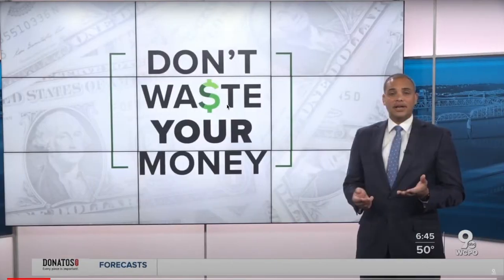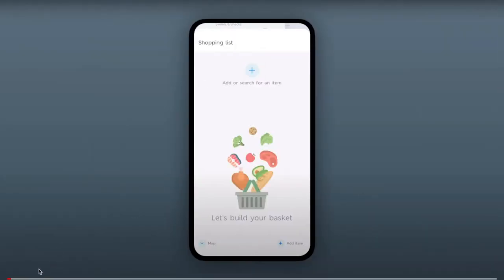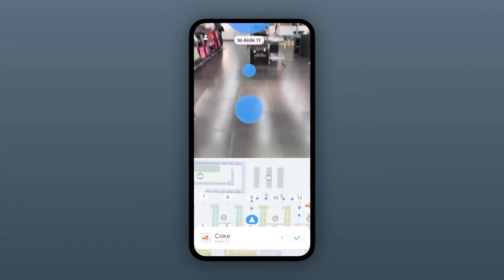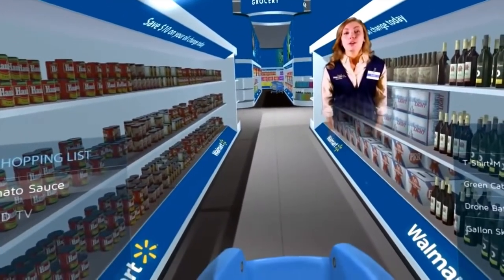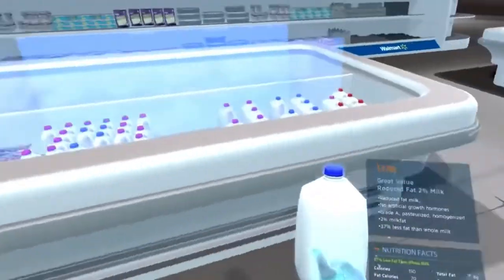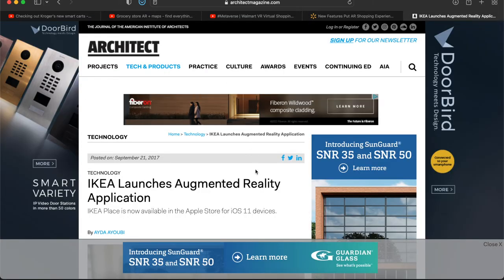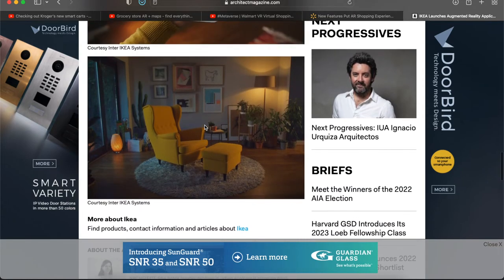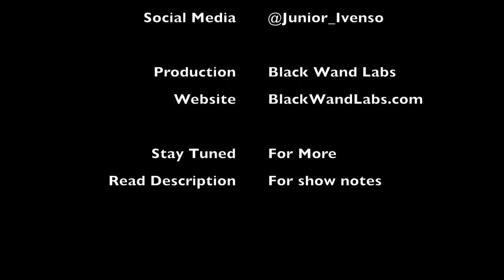The Daily Digital - July 09, 2022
Kroger is a well known company and as they roll out these smart shopping carts, their presence in our digital world will only continue to increase as popularity for a more seamless shopping experience rises.

No longer will you have to wonder where something is in your store, as this company is adding GPS to stores allowing people to locate item on their shopping list right on their smart phones.

Walmart has taken the shopping experience to the next level with this fully integrated Virtual Reality store that can even sync up with your other smart devices.

Starting July 2022 you can now use the Walmart app to bring real life products directly into your home with the use of augmented reality directly from their mobile app.

Ikea has been modernizing peoples shopping experience for years, and now it has gotten even better with the help of augmented reality.

*Bonus* Amazon is diving into the augmented reality realm also with their shoppers app allowing people to place their products directly in their homes in real time.

Timestamp:
00:00 - Introduction
01:11 - Kroger Smart Carts
03:23 - Augmented Shopping App
06:01 - Walmart Virtual shopper
11:48 - Ikea at home shopper
13:24 - Walmart at home shopper
15:00 - Conclusion